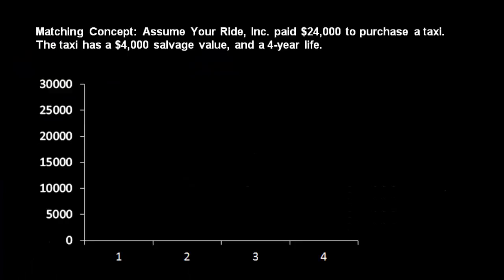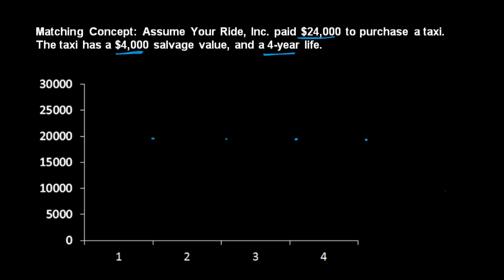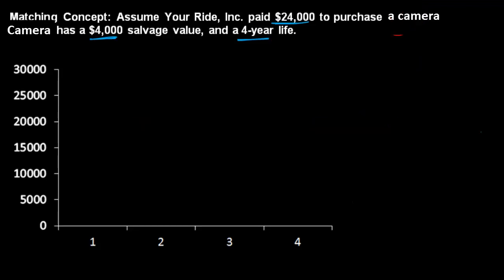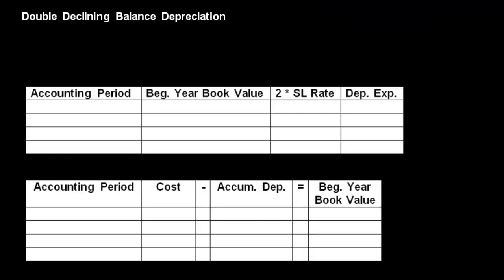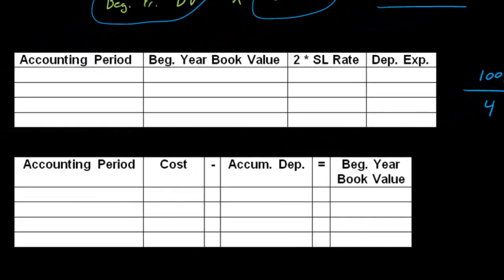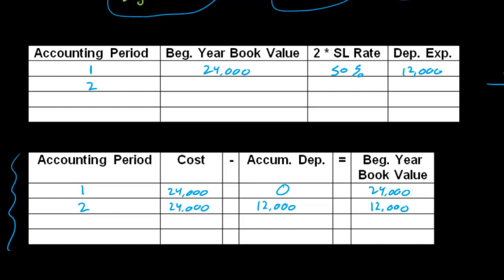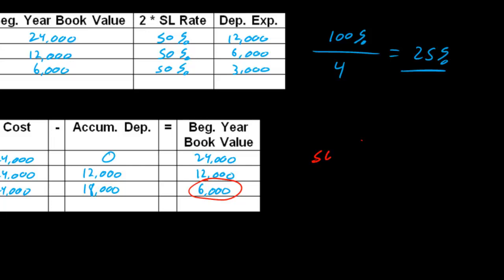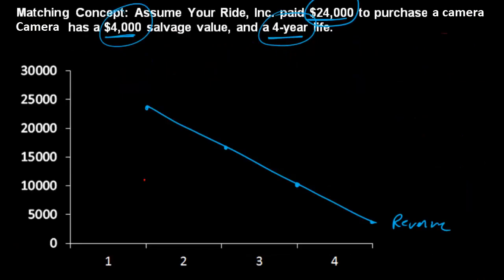Double-declining Balance Depreciation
Short video that defines accelerated depreciation and shows how to calculate depreciation expense using double-declining balance.